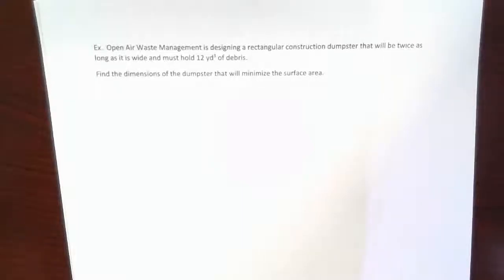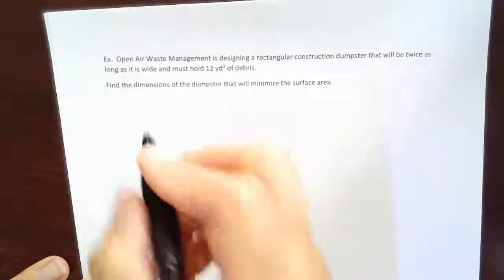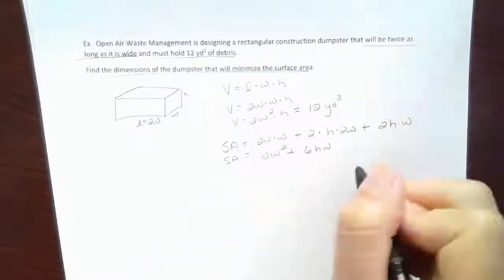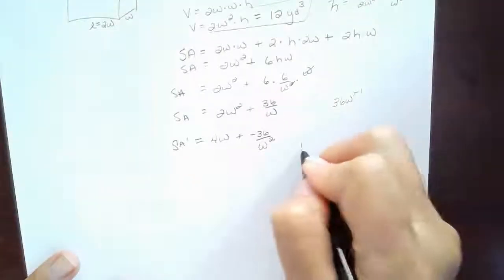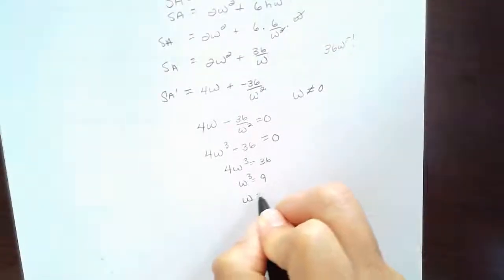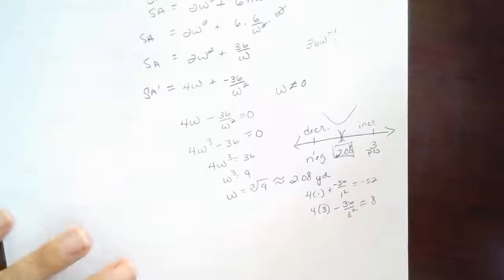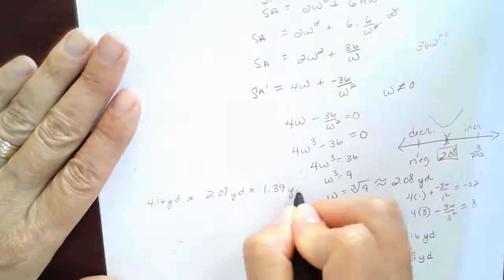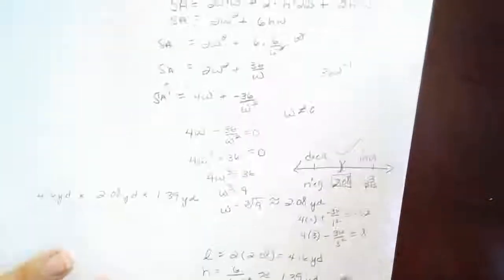2 5 part 4